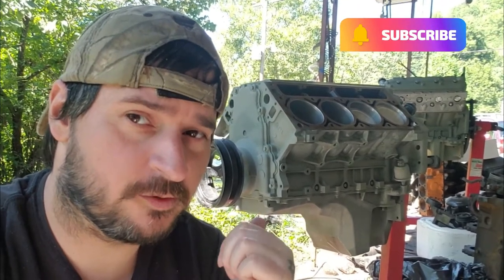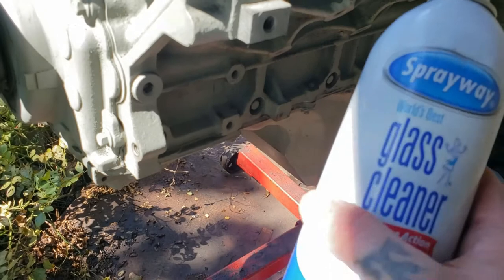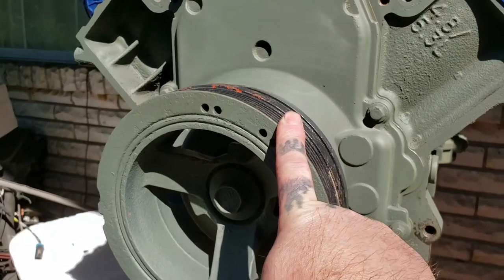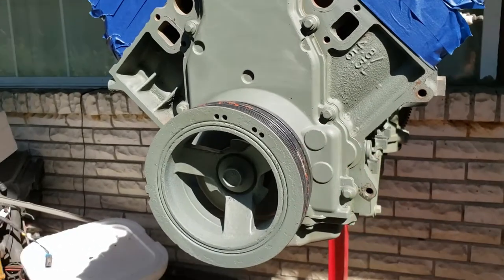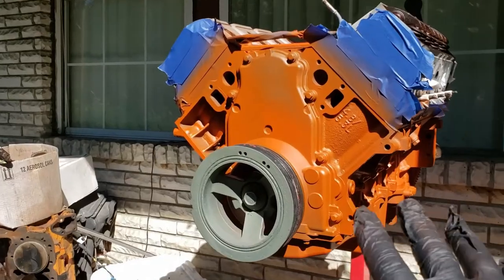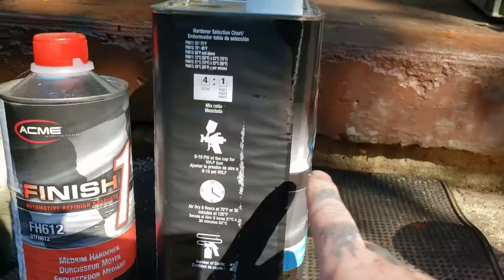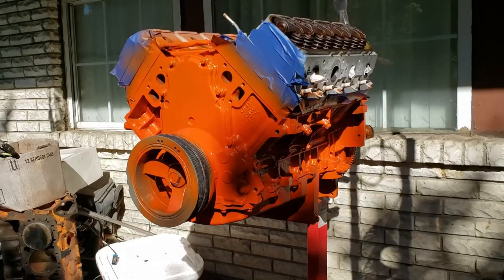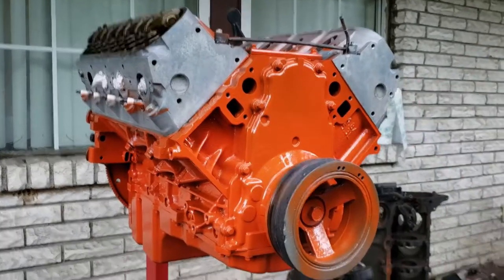Detailed Video On How To Paint A Engine Block - Base Coat, Clear Coat System - HOW TO VIDEO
In this how to do it yourself video I will be showing you how I paint my own engine blocks that are made from cast iron, aluminum and more, I will be using auto grade paint to paint the engines you see in the video, I will be using the base coat, clear coat system, you will want to have your engine cleaned and scuffed before you apply any kind of primer or paint, as your paint job will be only as good as your first coat.

This video should be detailed about how to paint your own engine block using base coat, clear coat, if you was looking for a paint system that will last then your best choice is auto grade paint like base coat, clear coat.

In this video I will also show your how to mix your own base coat and clear coat in a mixing cut and some more helpful painting 101 tips.

If you found this video helpful on painting your own engine block let me know by leaving a like and leaving a comment I enjoy hearing from everyone, don't forget to show your support for my channel by smashing that subscribe button.